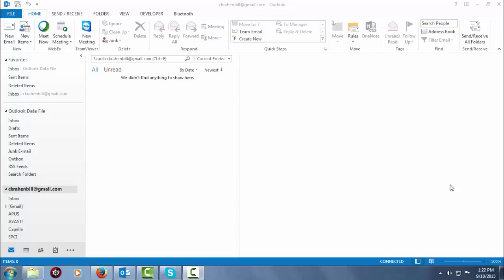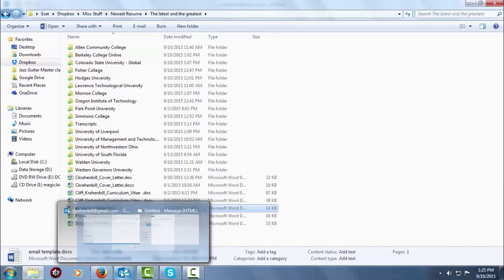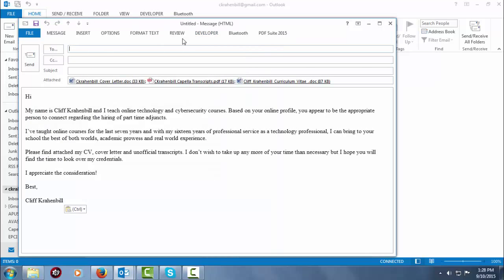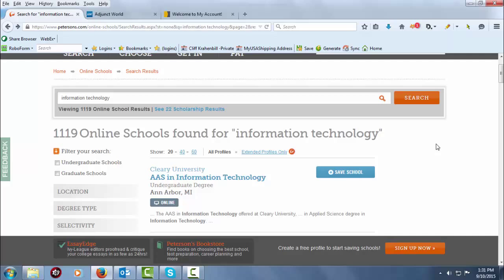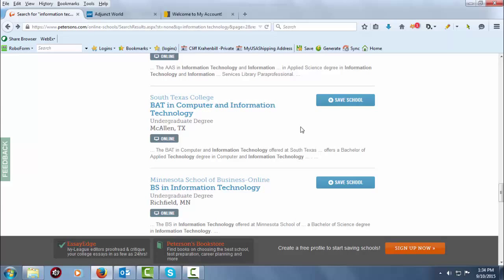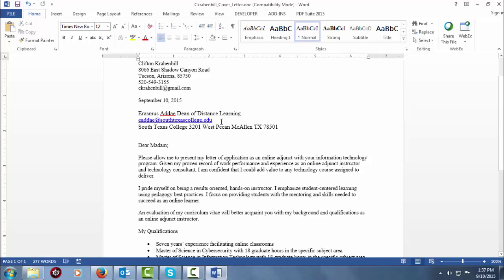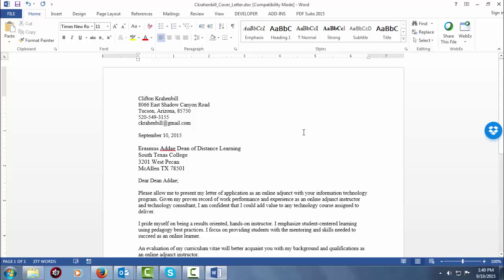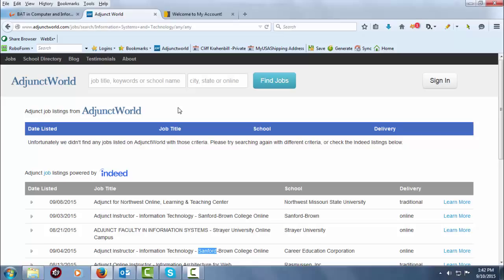The Online Adjunct Job Search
Finding work as an online adjunct can be frustrating and and a little daunting but there are a few tricks we can use to get us started.